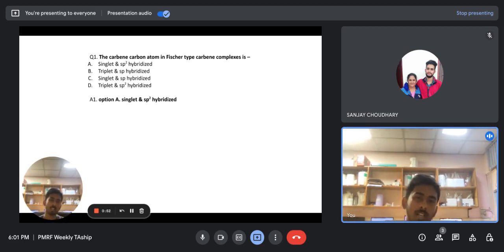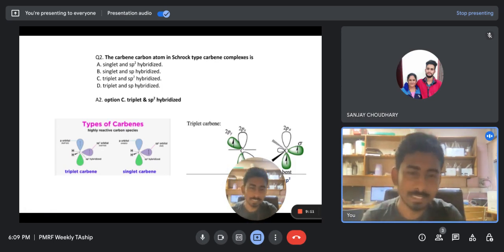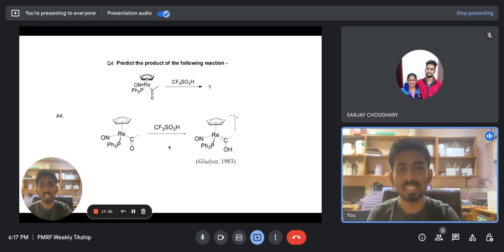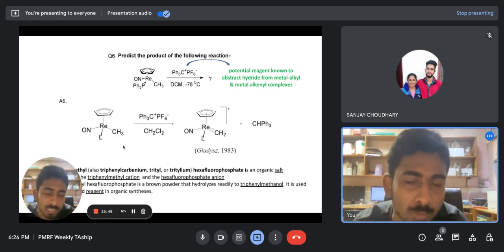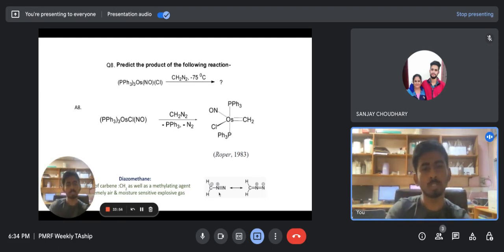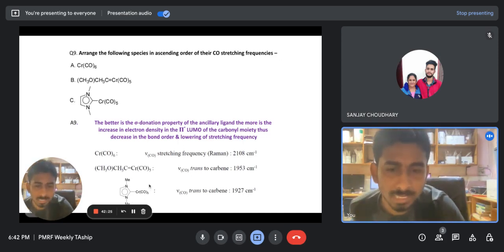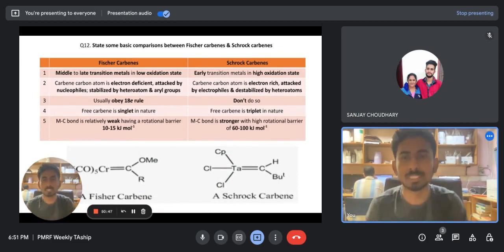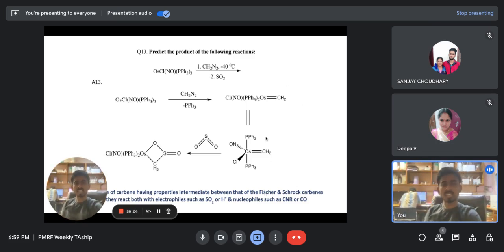PMRF TA 7 NPTEL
This pre-recorded live session includes basic problems regarding Fischer & Schrock carbenes & carbenes possessing intermediate properties.